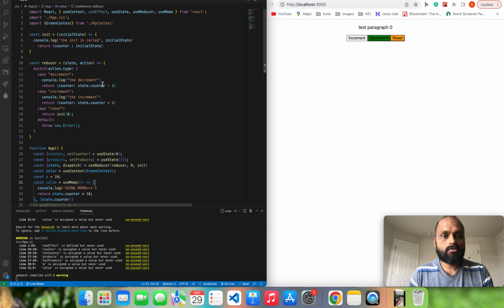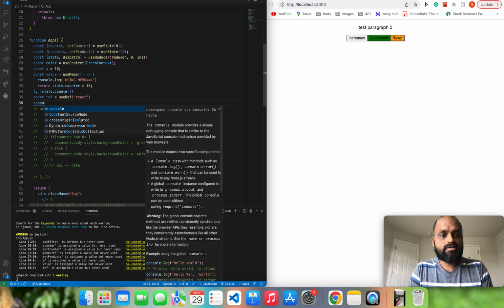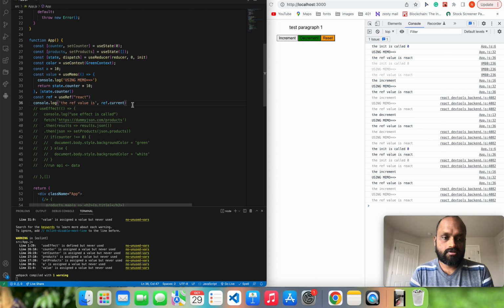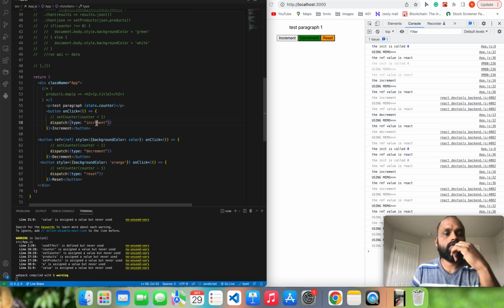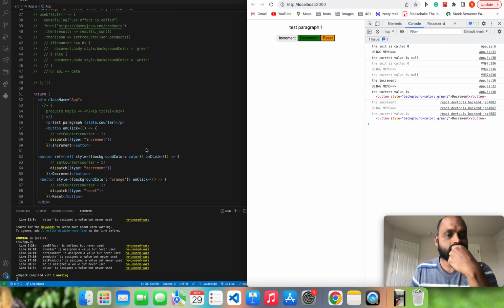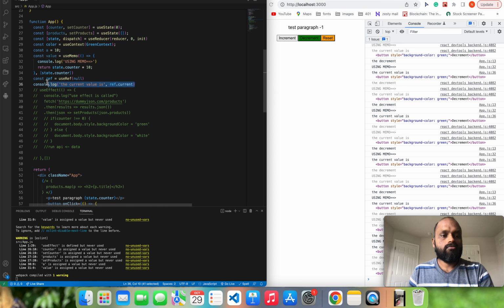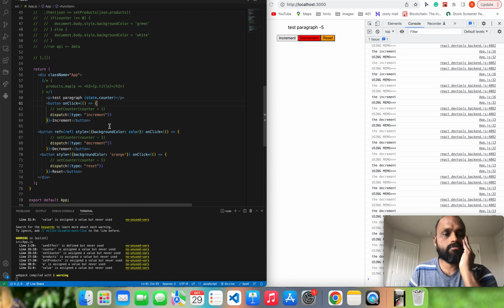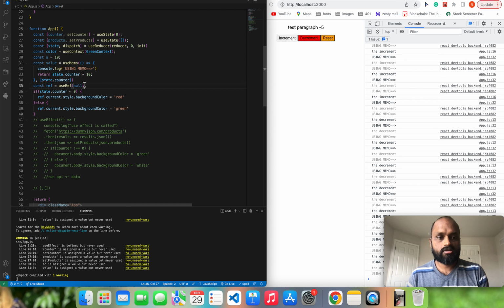useRefHook - How to use React Hooks - 7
Talks about the use case of useRef and its application in modifying the DOM element and other use cases.